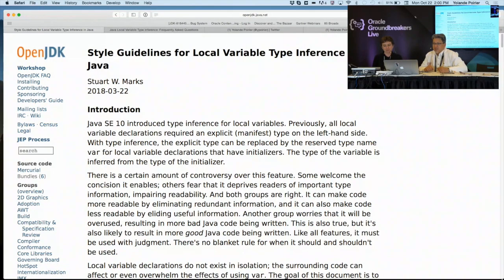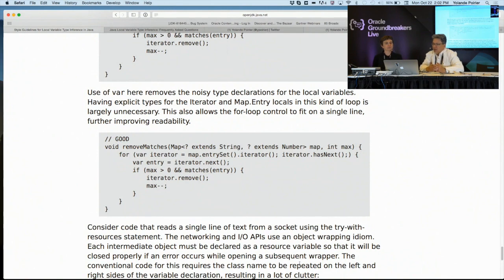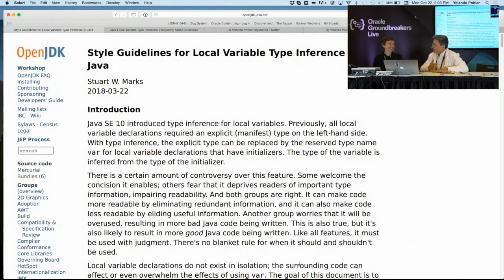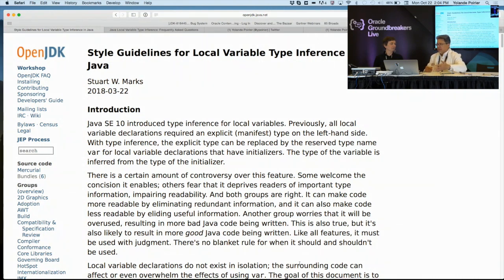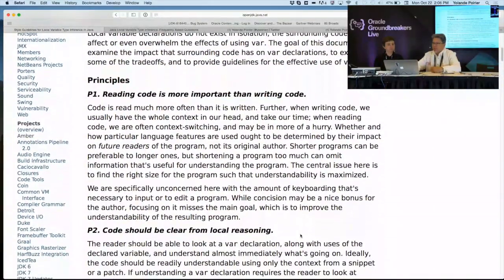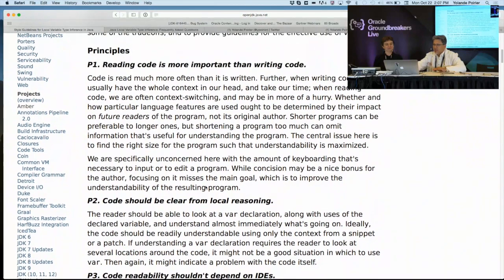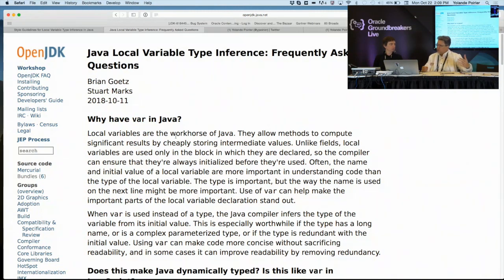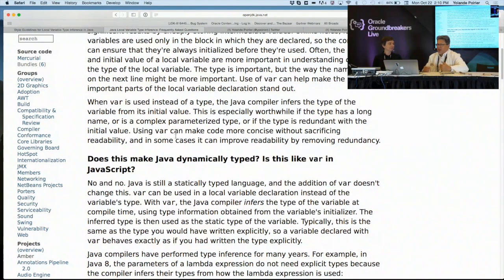How to Use Local Variables in Java?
Java 10 introduced a feature called local variable type inference, which enables programmers to declare local variables by using “var” instead of an explicit type. This feature makes it possible to write code that is more concise and more readable. However, it’s also possible for this feature to be misused, obfuscating code instead of making it more readable. The Java team has published a set of style guidelines that help direct programmers toward uses of var that improve code quality and help them avoid uses that detract from code quality.

Style Guidelines for Local Variable Type Inference in Java